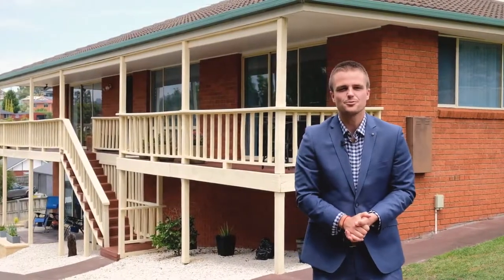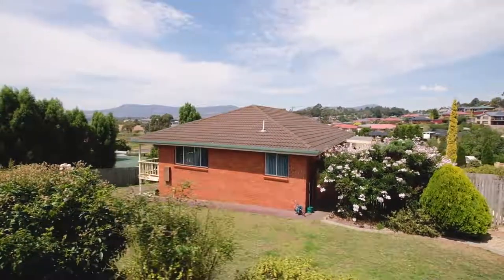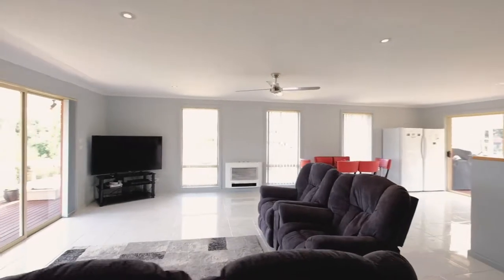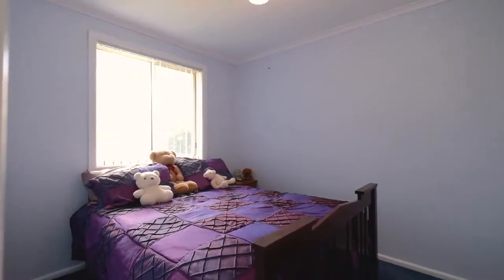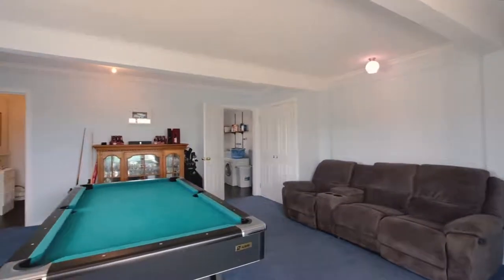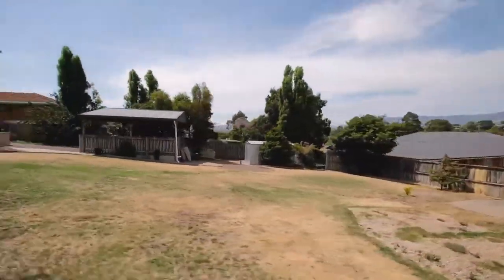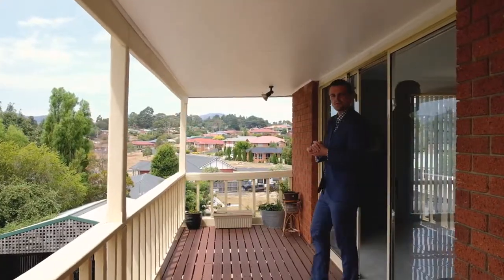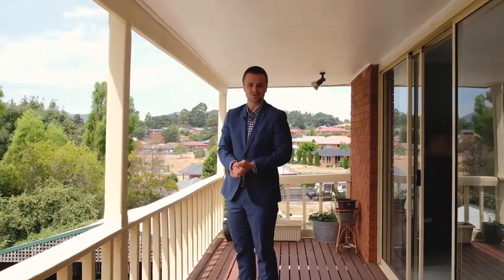5 Monroe Ct, Granton - Presented by The Conor Canning Team